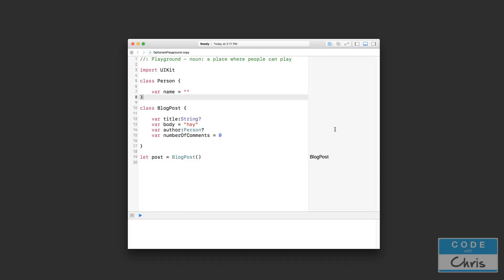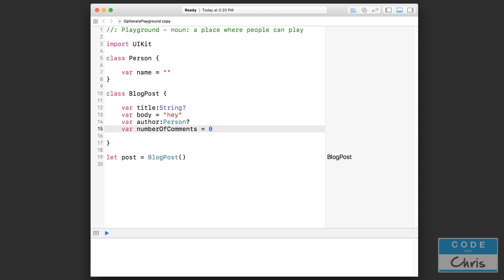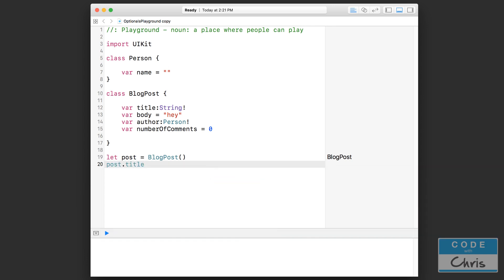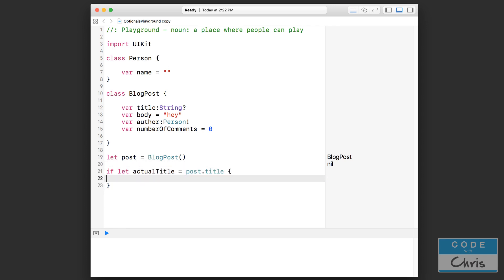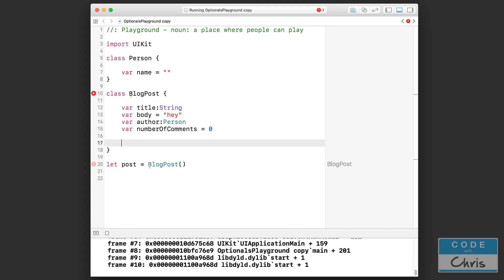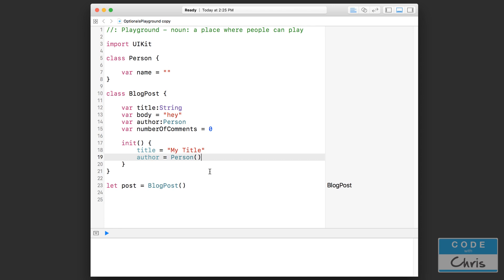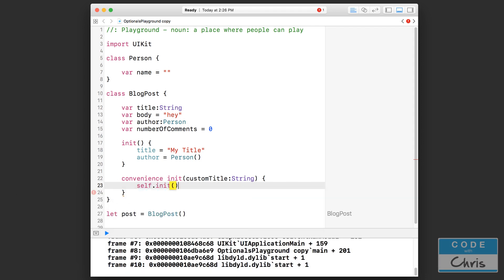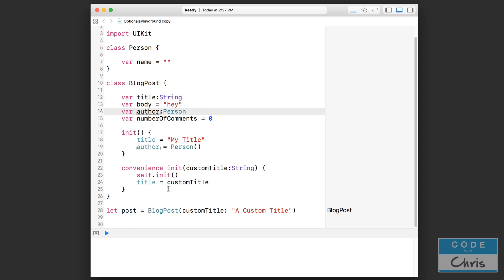Learn Swift for Beginners - Ep 15 - Initializers Part 2 (Designated and Convenience Initializers)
In this lesson you'll learn about designated and convenience initializers!